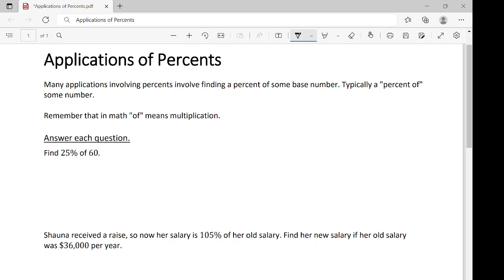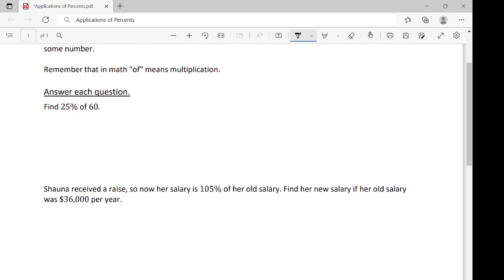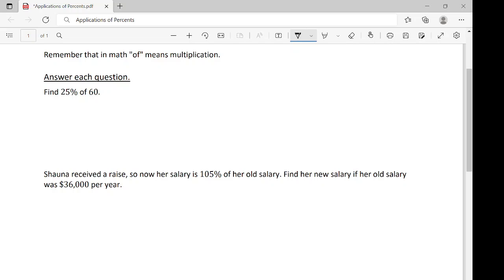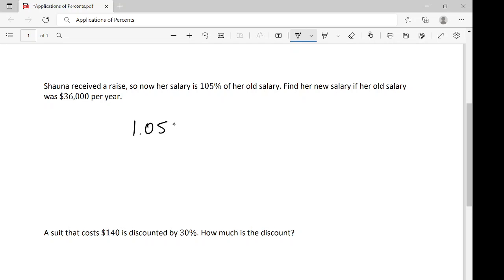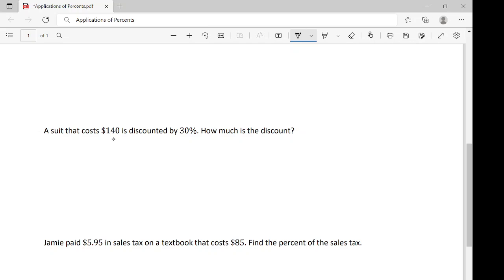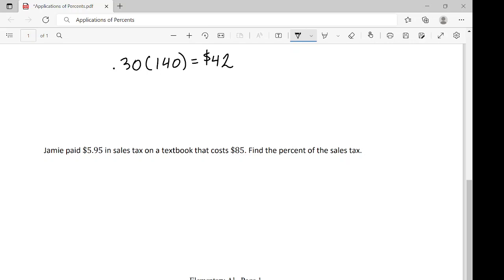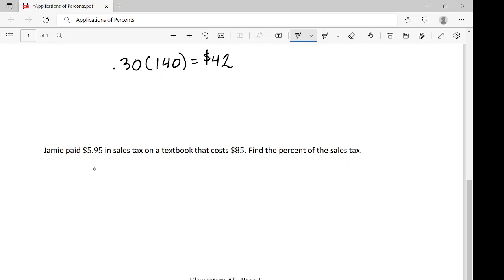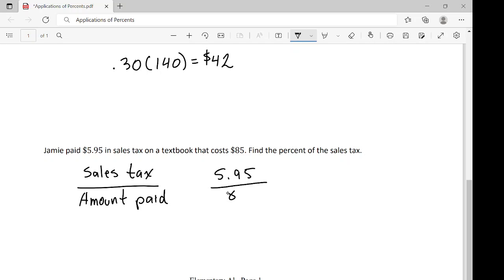Applications of Percents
A couple of examples showing how to apply percentages.